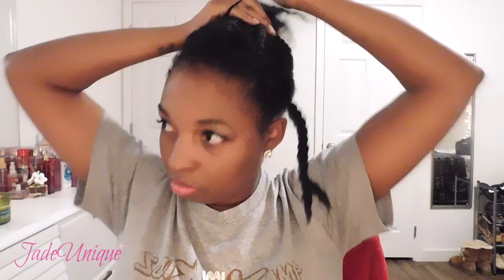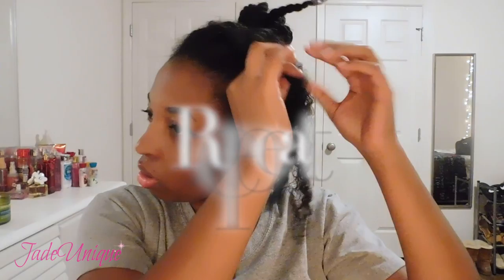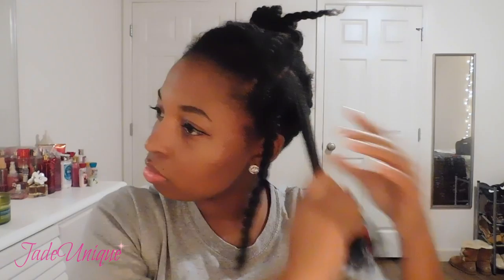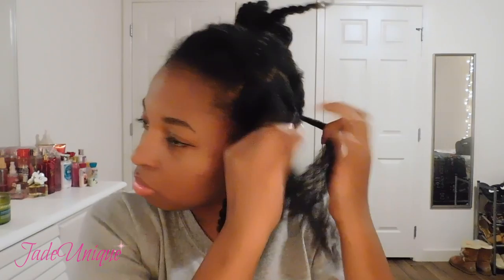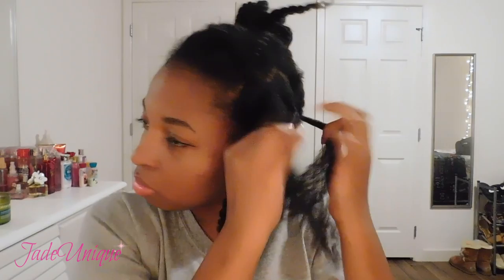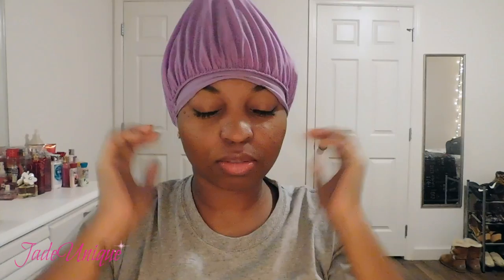How To: Moisturize DRY Natural Hair ! | Aloe Vera Juice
What's up Beautiful People! Here's my super easy and simple moisturizing routine that gives me days of moisture and soft hair ! I hope you enjoy and get some new tips to make your hair more soft and manageable!
Products Used:
- Water
- Jojoba oil
- Castro oil
- Rose Mary oil